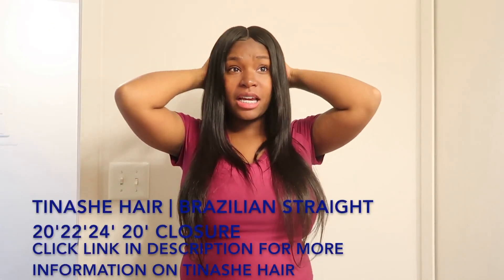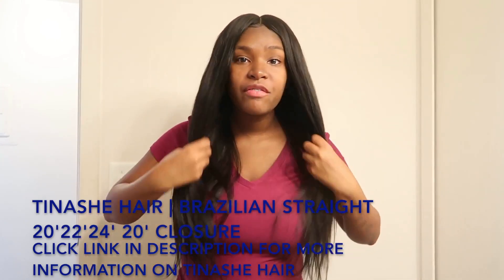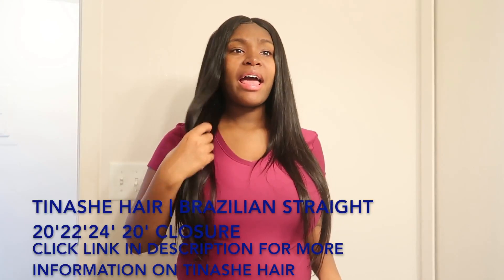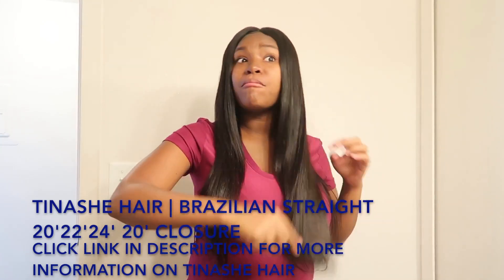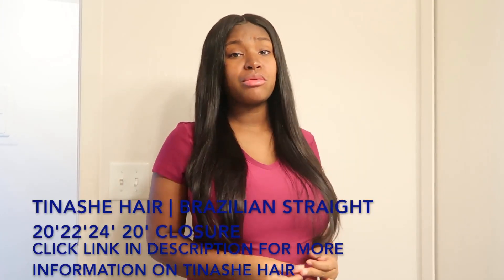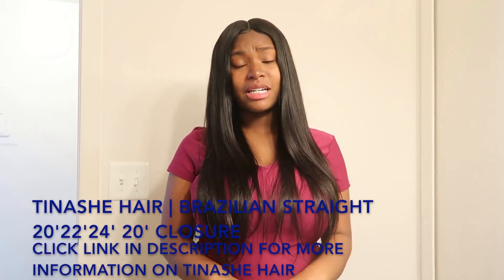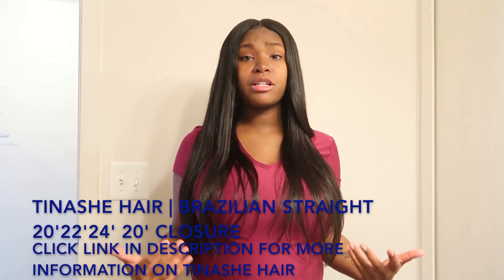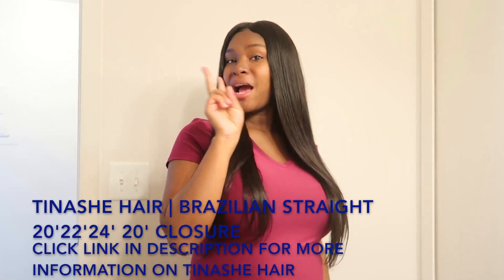MY TINASHE BRAZILIAN STRAIGHT HAIR!! REVIEW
Hair details: Brazilian Straight hair 20 22 24 + 20 Middle Part Closure